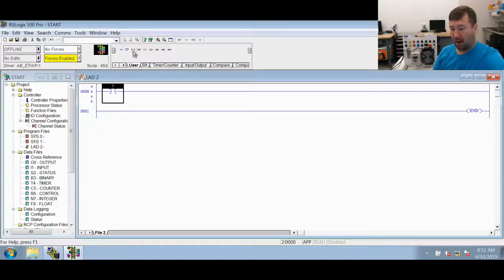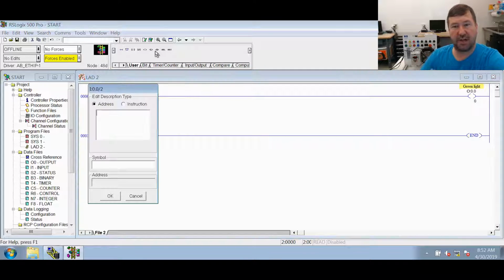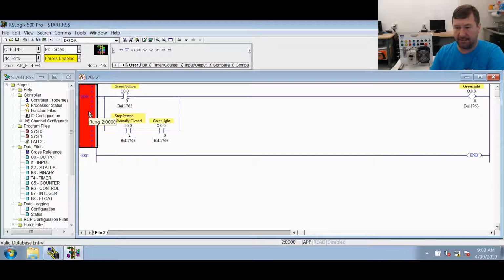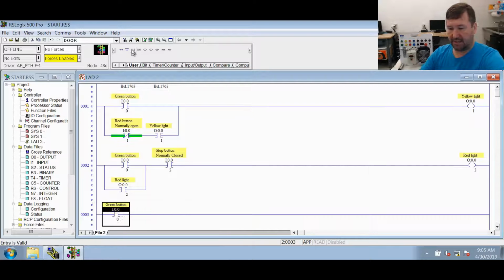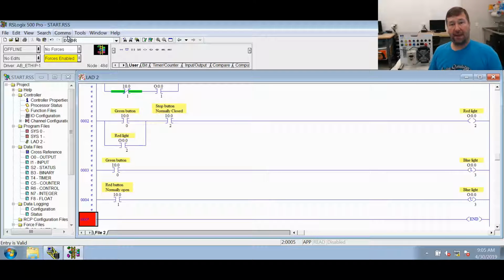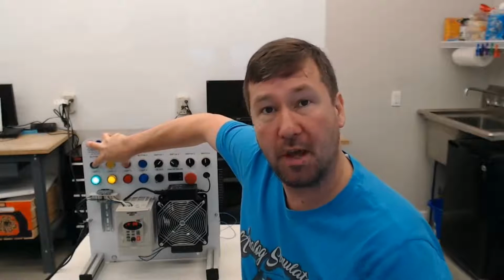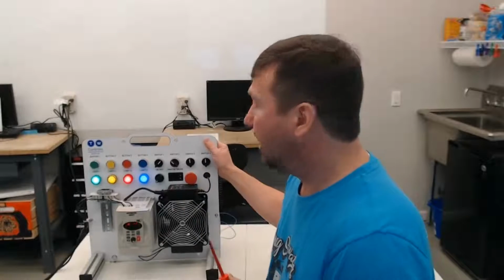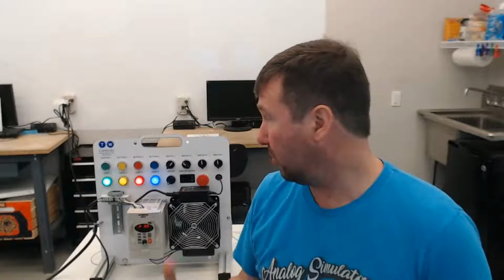Program a Start Stop in Allen Bradley Micrologix PLC with RsLogix 500. OTE and Seal In, OTL/OTU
In this video we go through 4 ways to program a start stop in Allen Bradley's RsLogix 500.  We show ways using OTEs and seal in and OTL OTU latch unlatch.  Also using normally open and normally closed stop switches.